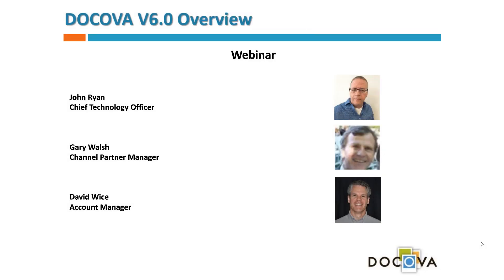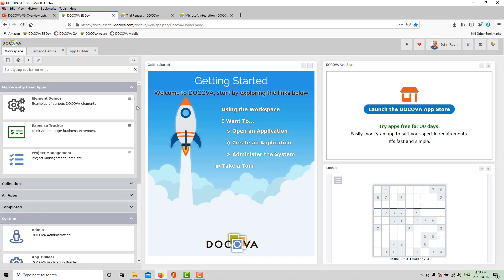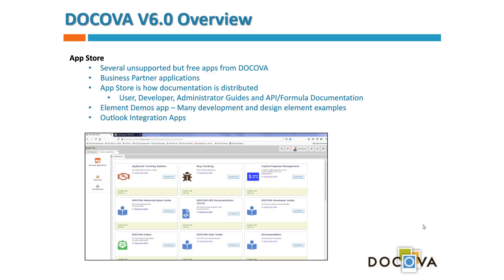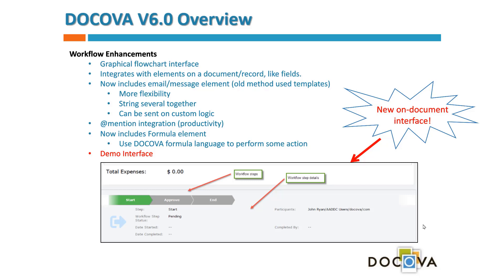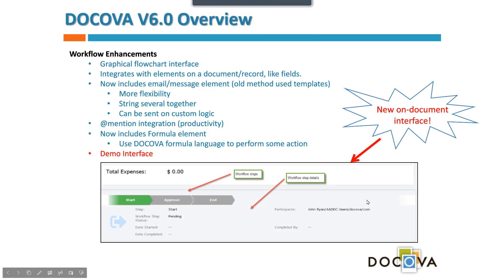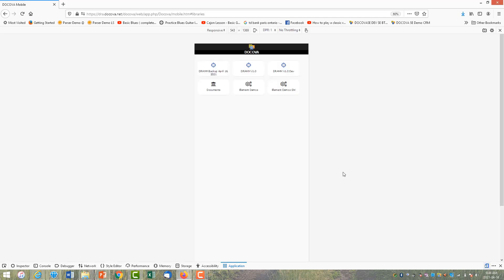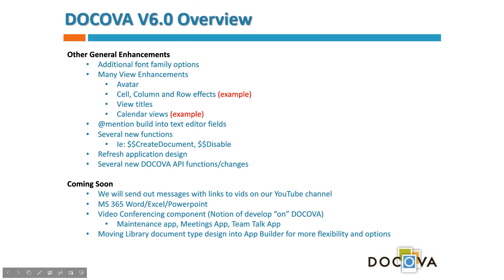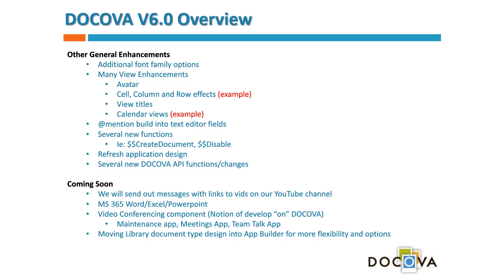DOCOVA V6 Webinar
DOCOVA Version 6.0 is a Low-Code Application Development Platform.

The people that DO the work very often are the best people to determine what their applications need to do. Technology has evolved to the point that ‘non-developers’ (citizen developers) can build applications by selecting the pieces they need and assembling a working solution… without the need of the IT Department and/or a high end developer.
Gartner predicts that over 50 per cent of medium to large enterprises will have adopted a low-code application platform as one of their strategic application platforms by 2023.
DOCOVA is a low-code software platform that lets you visually develop, manage and use enterprise-grade business applications fast, in a browser, with little to no coding, across desktop, tablet and mobile interfaces.